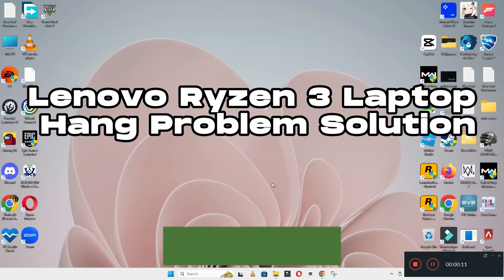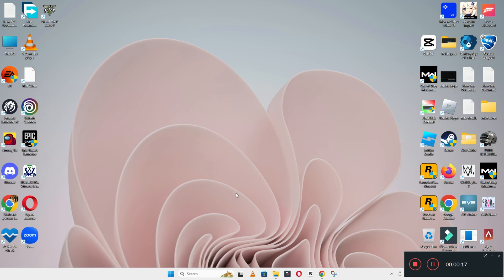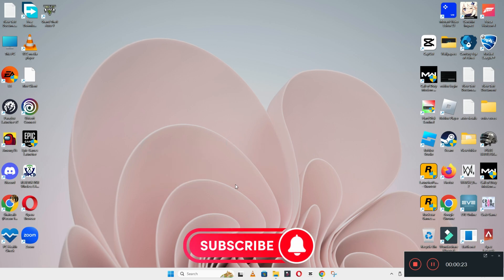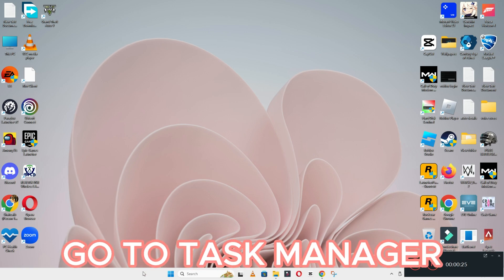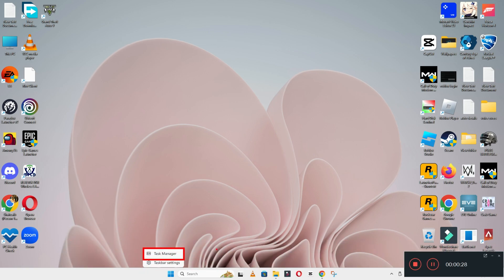Lenovo Ryzen 3 Laptop Hang Problem Solution